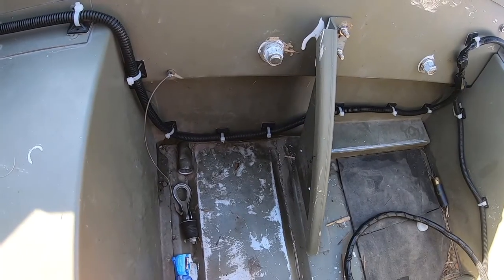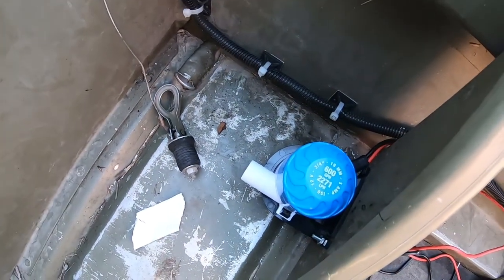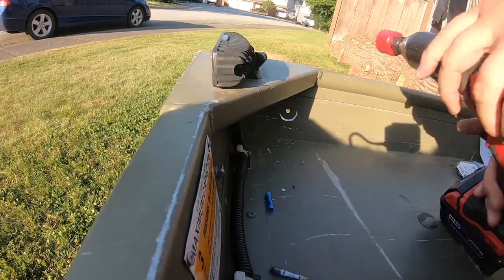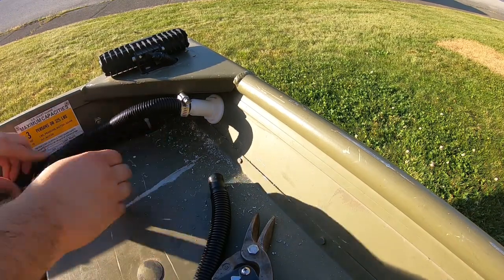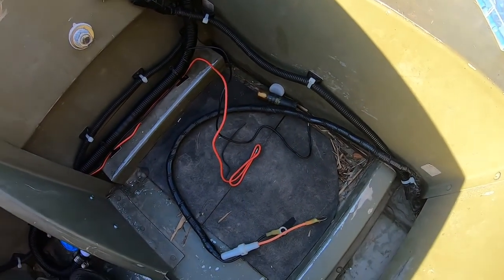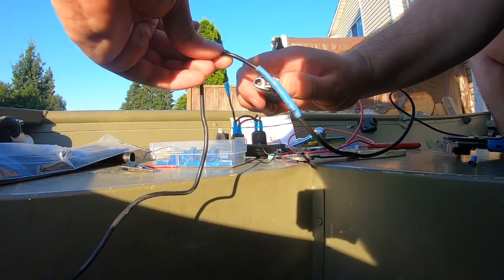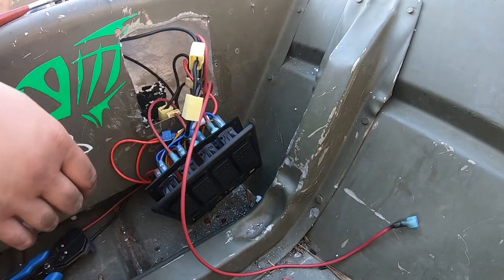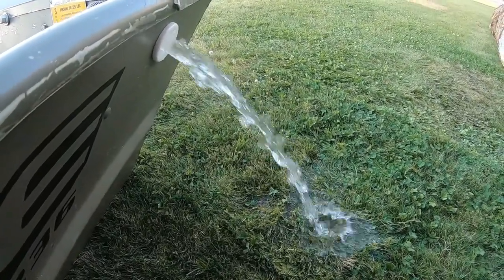Bilge Pump Installation (Part 2)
Quick Installation of a bilge pump

Bilge Pump
Cost effective Bilge Pump

Bilge Pump Hose and Outlet
Zip Tie Mount
3 Toggle Marine switch
6 Toggle Marine switch